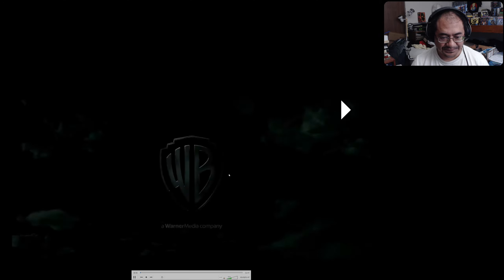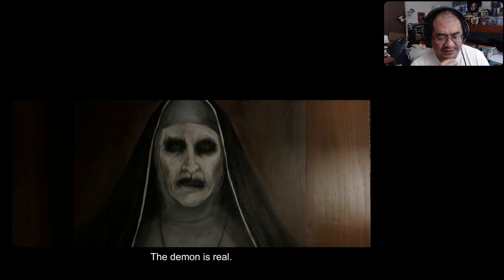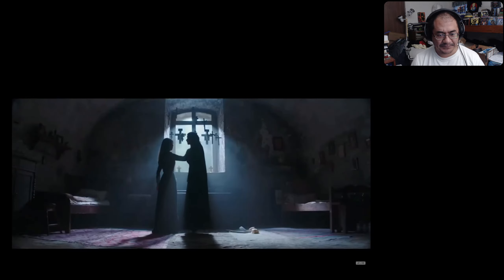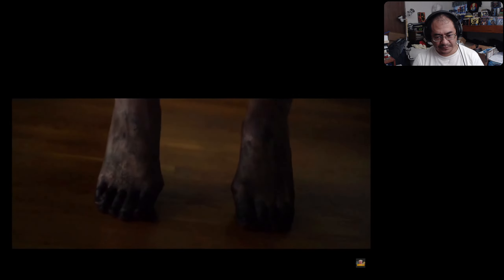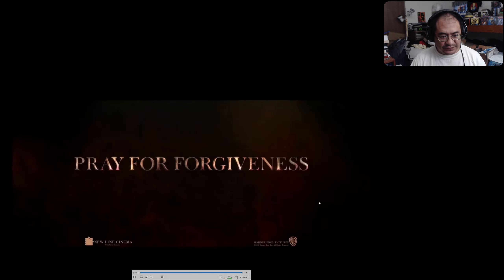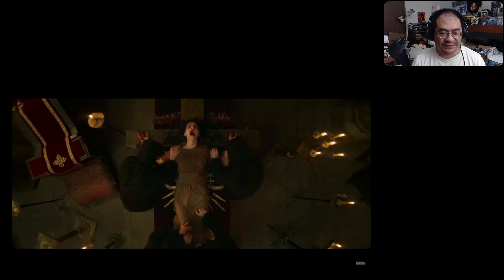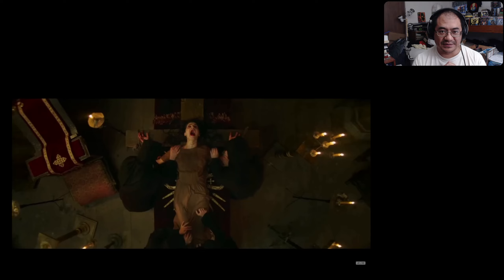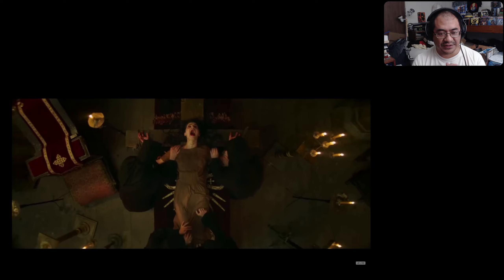The Nun 2 | Official Teaser Trailer | Reaction Video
ABOUT MY CHANNEL | Please read my full ABOUT page for my current Let's Plays:
Mae g'ovannen🖖. I enjoy being immersed in the game world when I Let's Play. I go by Falagar.

This is a variety channel where I also talk about films, do reaction videos, delve into ASMR, livestream & much more.

MY LET'S PLAY GEAR:
Blue Yeti USB Microphone for PC
Logitech HD Pro Webcam C920
HyperX Cloud II - Gaming Headset, 7.1 Surround Sound
Razer Basilisk X Hyperspeed Wireless Gaming Mouse
Gel Seat Cushion for Long Sitting (Super Large & Thick), Soft & Breathable

My PC:
32 GB Ram